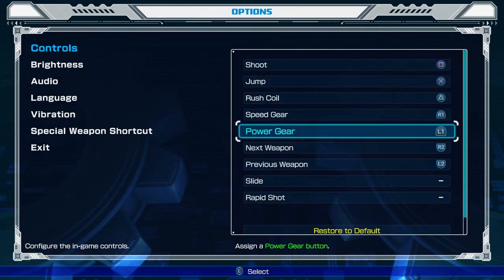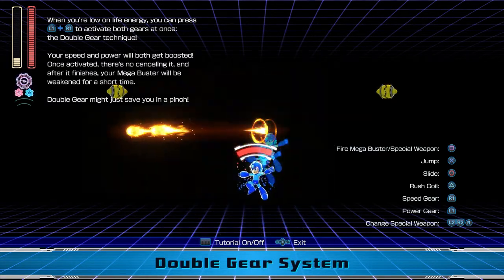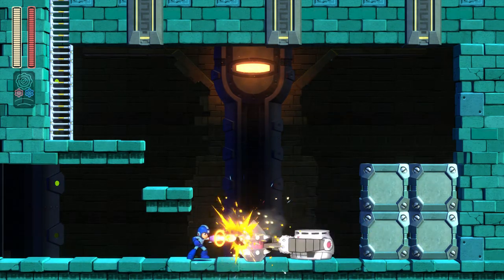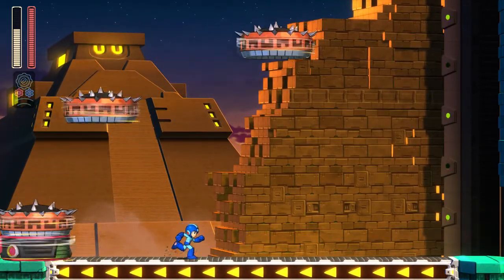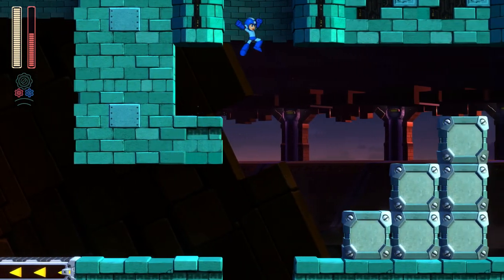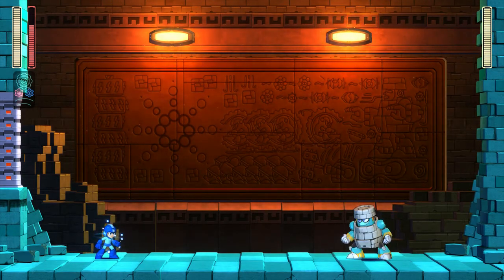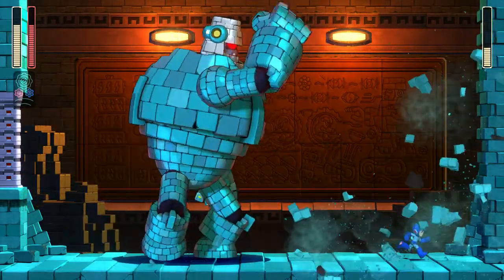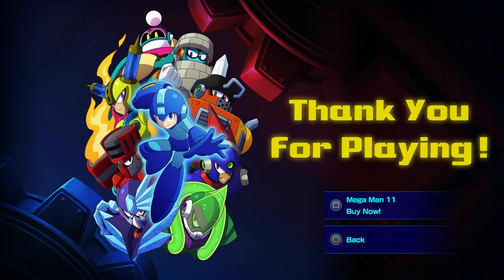(Old) Mega Man 11 (PS4) - Demo Version Playthrough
Today we go through the demo of Mega 11 very briefly! This is the first Mega Man game I've played in a really long while so my apologies for my rusty gameplay, but other than that, enjoy!!!